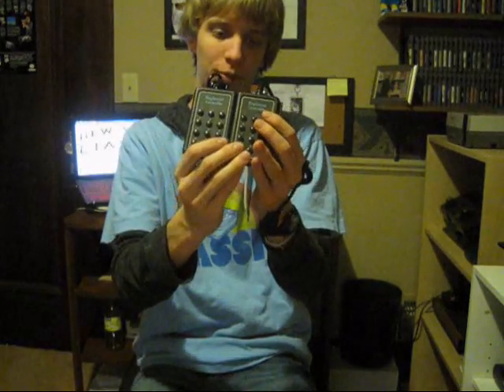Recent Pickups 2/11/12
Some more N64 finds and some new Atari 2600 controllers.